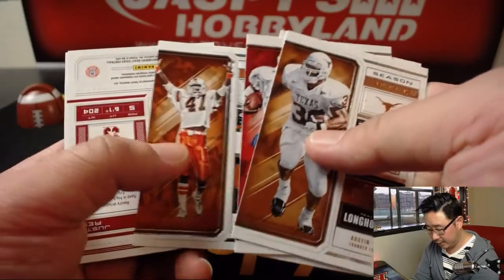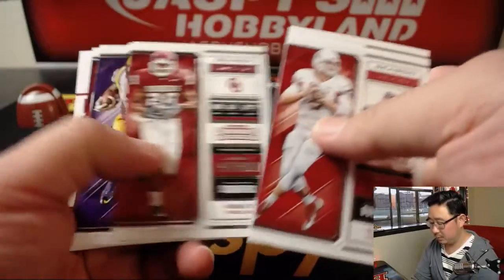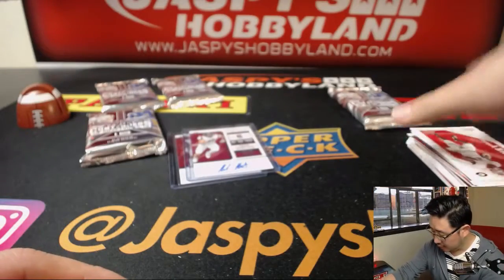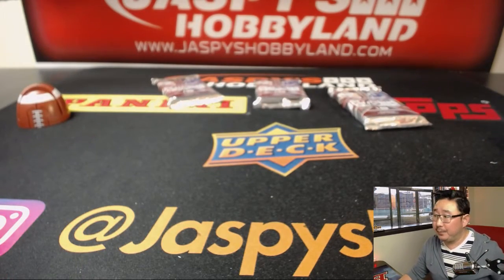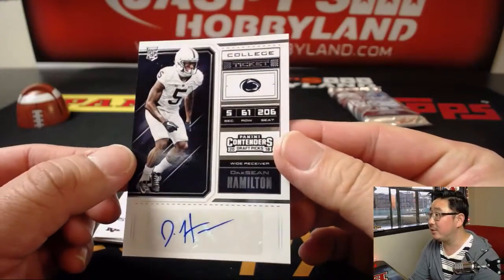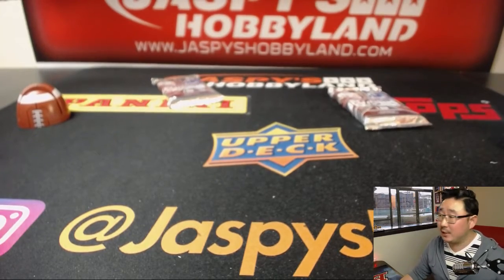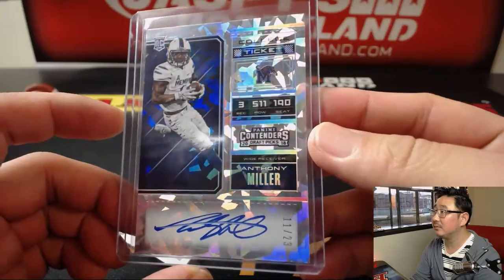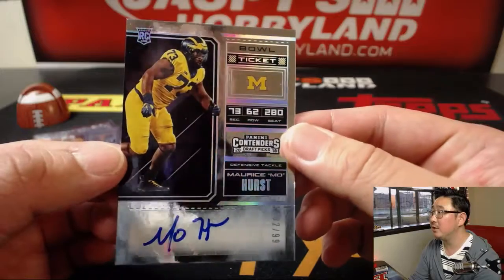Fr., 05/11/18 [1Box RP] #40 - 2018 Panini CONTENDERS DRAFT PICKS Football